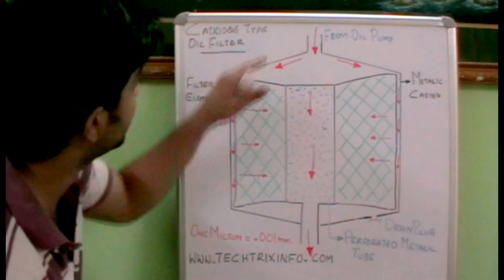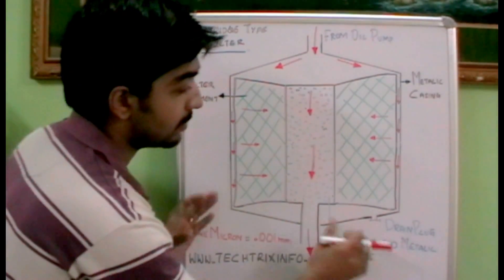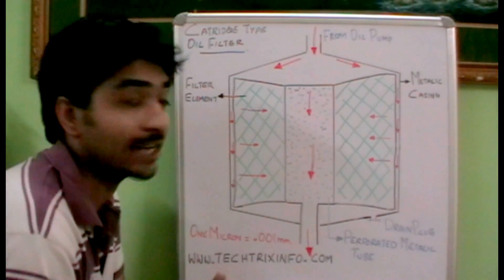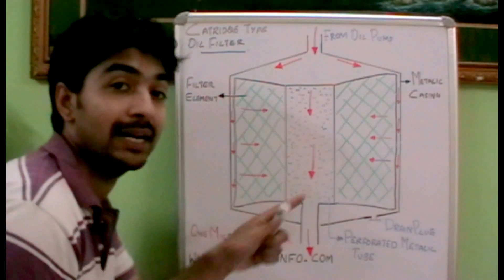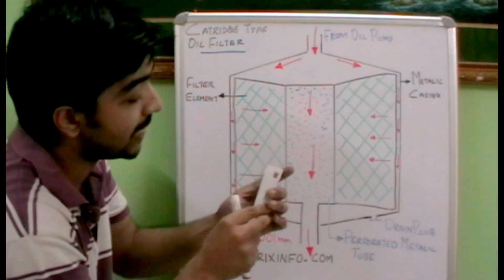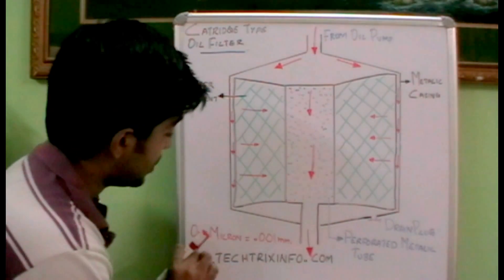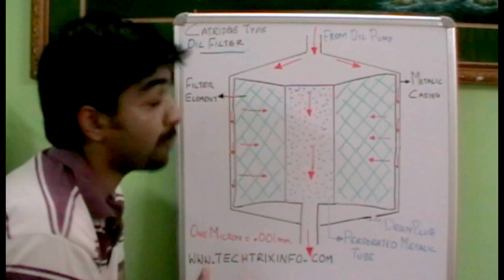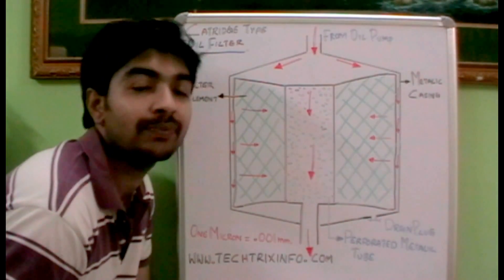How cartridge type oil filter works. ✔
Cartridge Type Filter.

Related topics: Technical explained working of explanation repair maintenance automobile engineering mechanical details on cars vehicles technology technical the best worlds best perfect well very good explanation gears how does it work animations of design invention discovery works what is where service practical machines real dismantling assembling production creation torque fixing servicing installation installed handling teaching tutorial hands on training operation techtrixinfo greasing maintenance scheduled designing process removing welding fabrication fabricating recommended recommented warranty weight procedure standard vibration load efficiency efficient productivity consumption fuel network wear and tear crack  stroke hydraulics flow